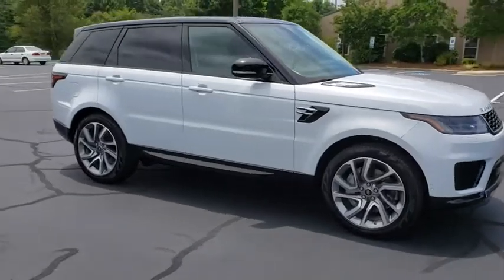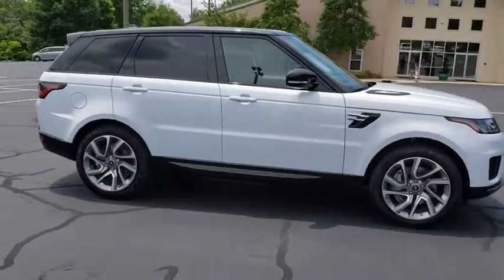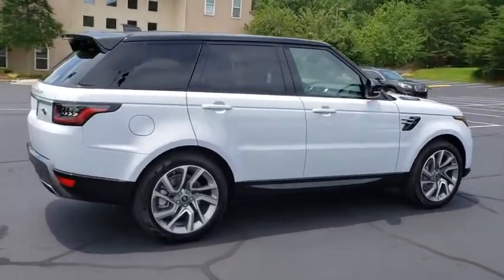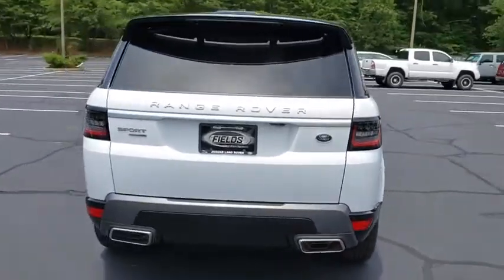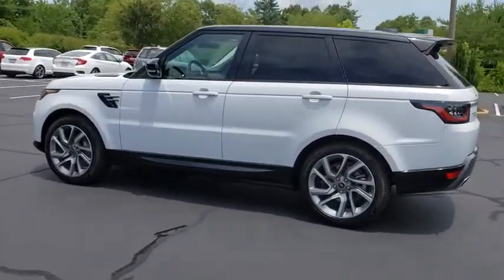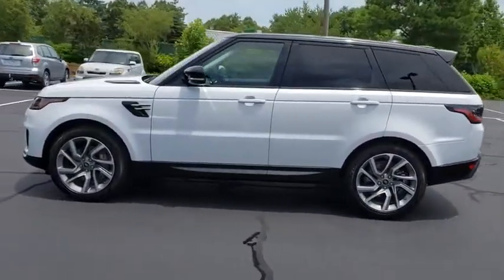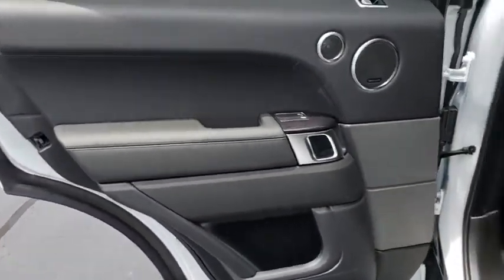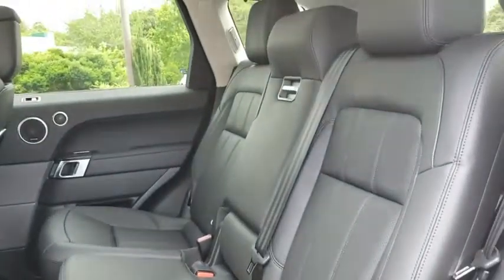2019 Land Rover Range Rover Sport Fletcher, Hendersonville, Waynesville, Marion, Asheville, FL KA873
White New 2019 Land Rover Range Rover Sport available in Asheville, Florida at Jaguar Land Rover Asheville. Servicing the Fletcher, Hendersonville, Waynesville, Marion, FL.
2019 Land Rover Range Rover Sport HSE - Stock#: KA873244 - VIN#: SALWR2RU8KA873244